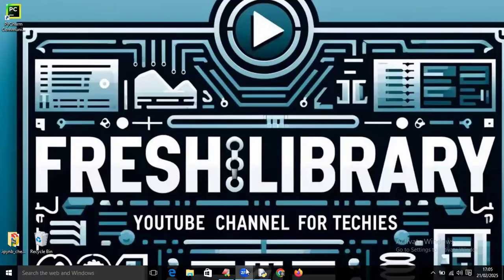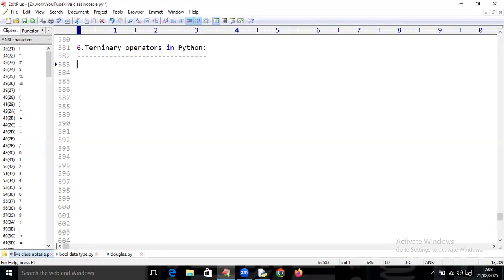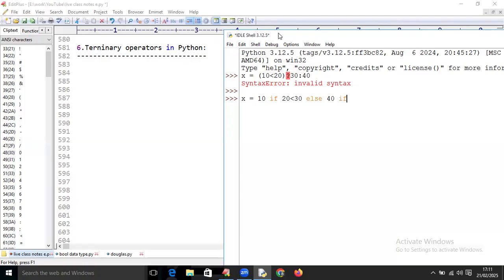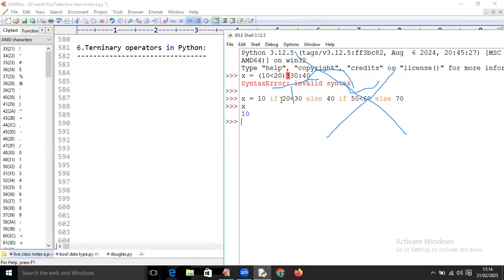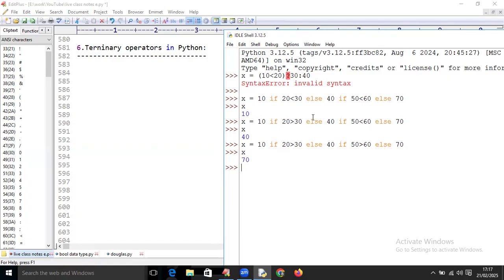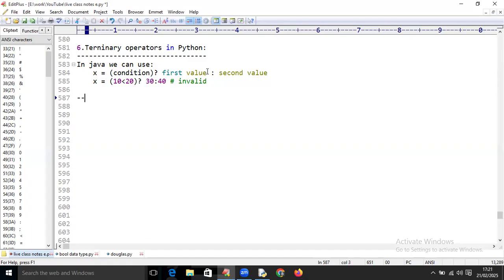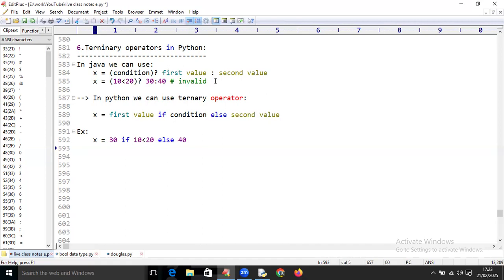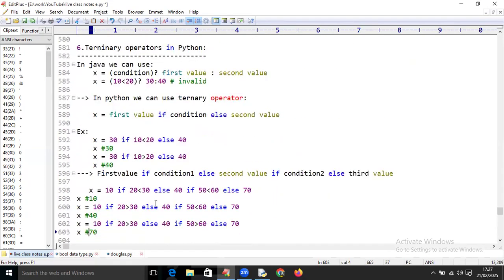🎯 Ternary Operators in Python | One-Line Conditional Magic!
✅ Amazon

👗 Meesho

🛒 Flipkart

🏬 Other Stores